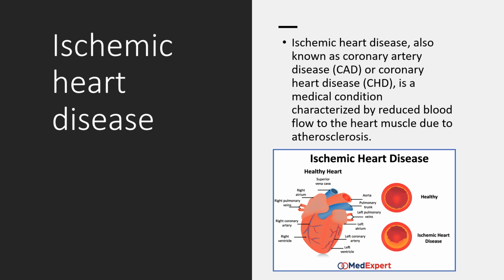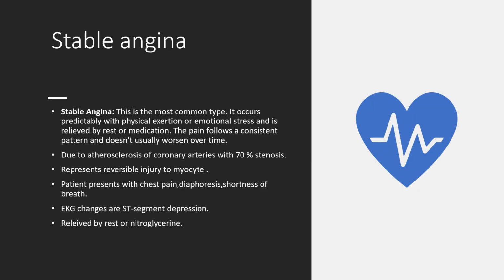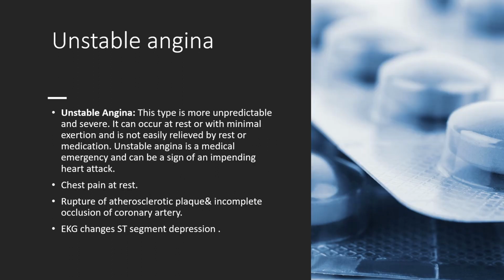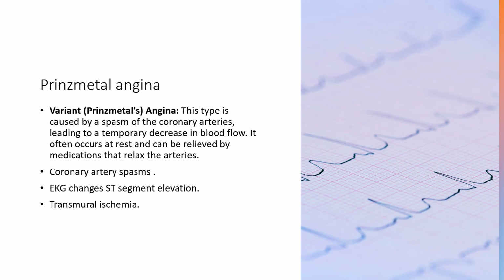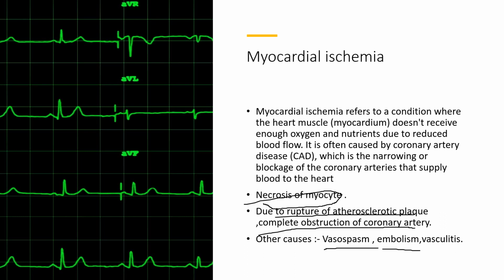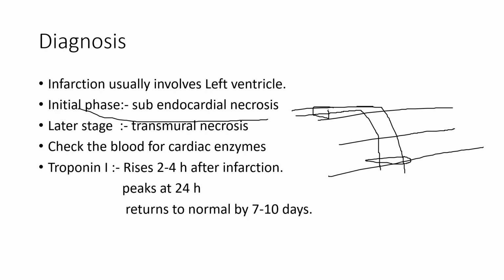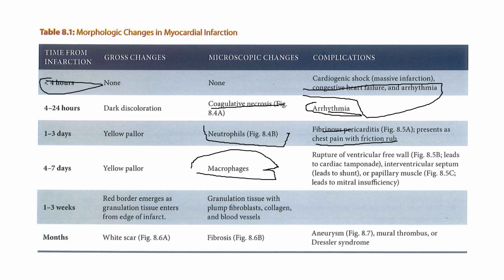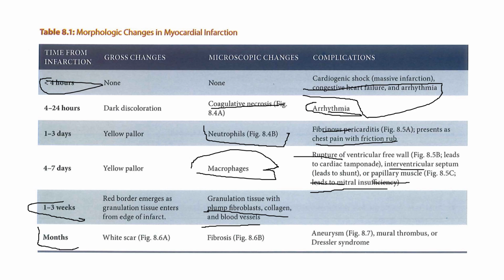Ischemic Heart Disease | Types of Angina | Myocardial infarction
In this video I have explained detailed pathology of ischemic heart disease .